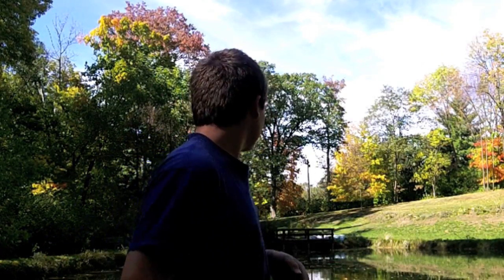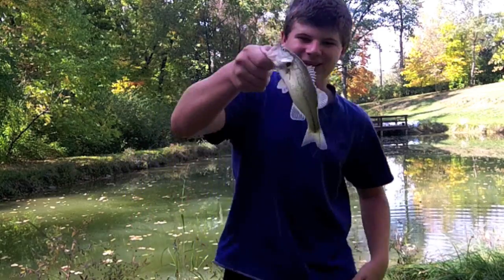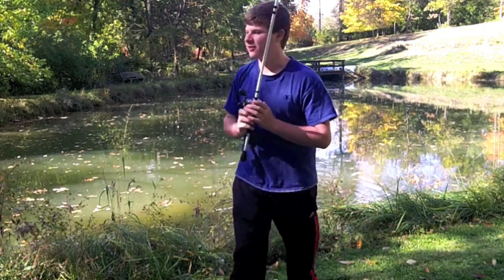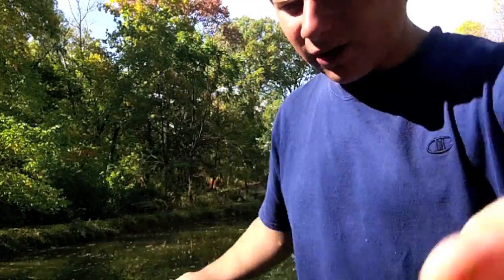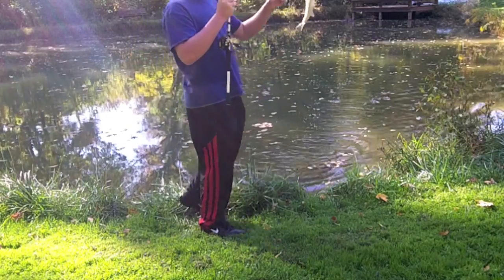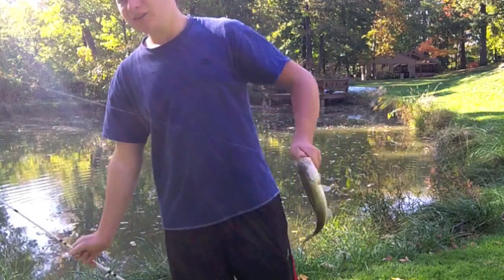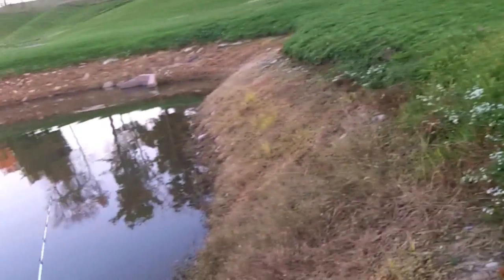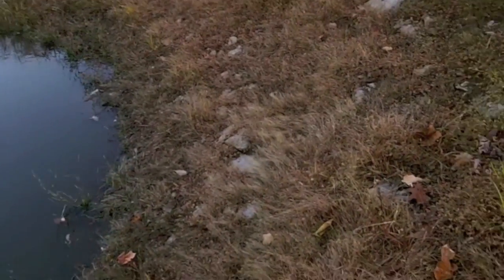Pond Bass Fishing With Assorted Baits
WCH IN HD. In this show I fish my local ponds for bass I did not catch any big fish just allot of small bass but had a good time enjoy.